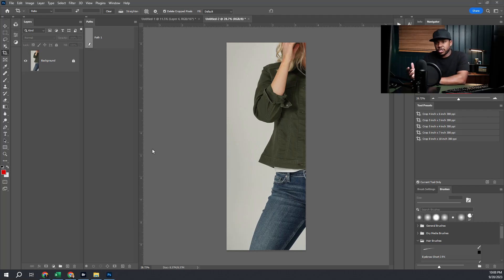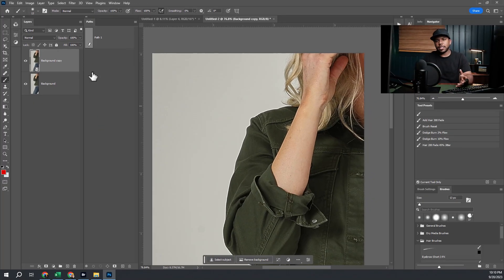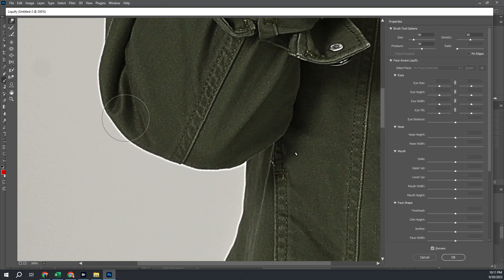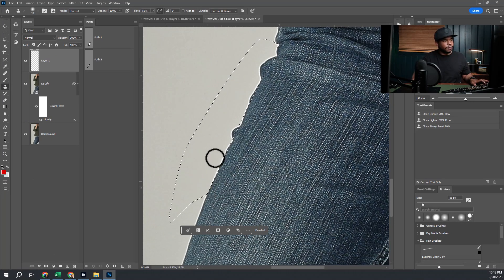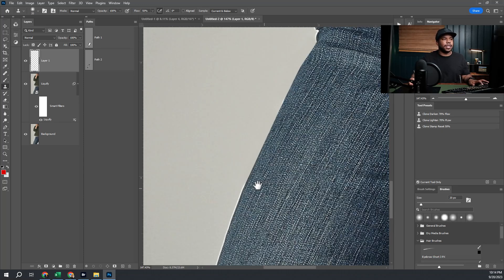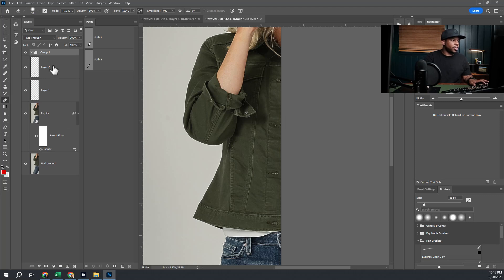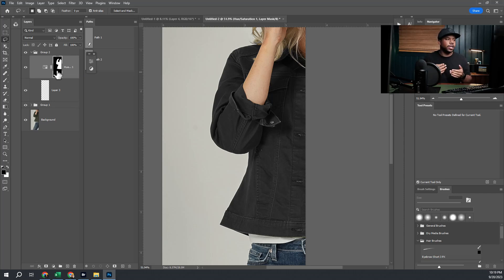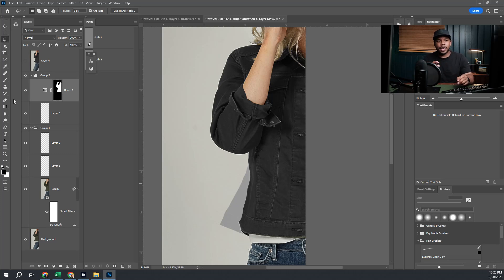Shaping in Photoshop: DON'T miss this step!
Shaping is an often overlooked step, but is absolutely one of the most important things you can do to polish your images, especially in e-commerce and fashion editing. In this video I'll walk you through the basics.

Want a copy of my free hair brushes? Sign up for the newsletter here (we respect your privacy):